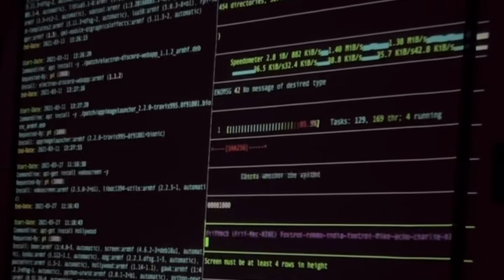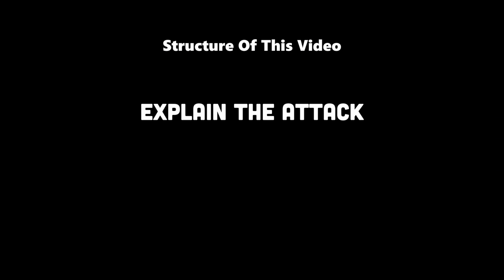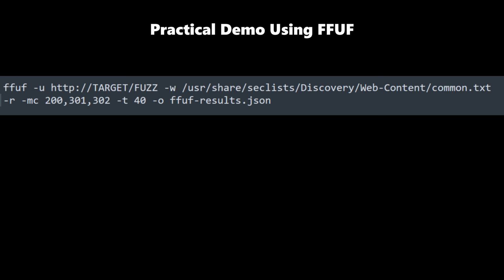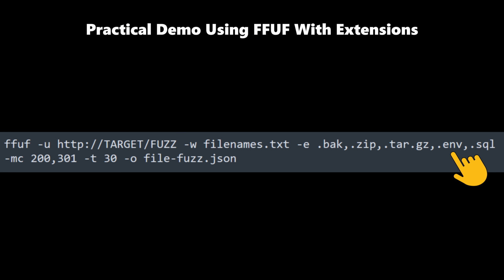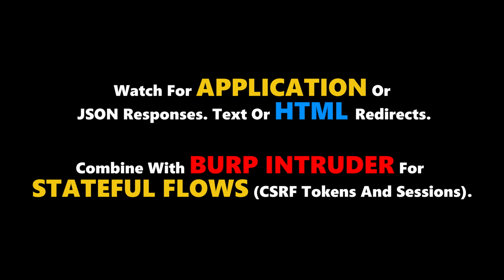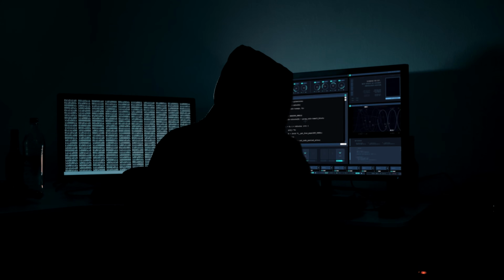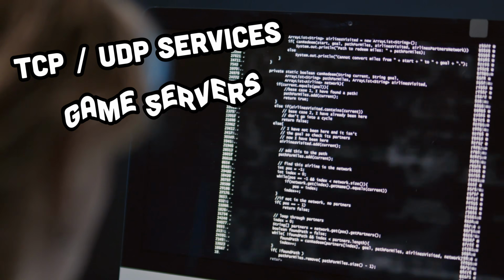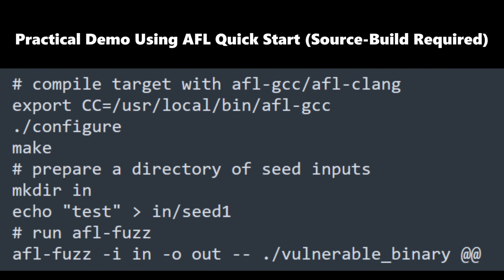Website Fuzzing Masterclass — Every Technique, Tool & Command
Dive into a complete, hands-on tutorial that teaches every essential web fuzzing technique — from directory and file fuzzing to parameter, header, JSON/XML, auth & credential fuzzing, SSRF fuzzing, and input-based vulnerability discovery. This demo-driven video shows the right tools (ffuf, gobuster, dirb, wfuzz, Burp Suite extender techniques, hydra/brute tools for creds) and the exact commands I use in real time so you can reproduce results on your own lab.

What you’ll learn:

Why fuzzing is the fastest way to map hidden attack surface

Directory & file fuzzing workflows and wordlist selection

Parameter & JSON/XML fuzzing tactics to find injection/logic flaws

Header and cookie fuzzing for auth bypasses and session tricks

Credential and rate-limit fuzzing strategies (safe labs only)

How to combine Burp extensions, ffuf/gobuster/wfuzz and custom wordlists into repeatable attacks

Quick triage: what to keep, what’s noise, and how to escalate findings

This is a demo/tutorial — commands shown on screen, downloadable cheat sheet in the pinned comment. Use only on systems you own or have permission to test.
🔔 Join the Flow

👍 Like the video if it blew your mind
💬 Comment your thoughts — do you think script kiddies are lucky or reckless?
📣 Share this with a friend who thinks hacking is “easy”

web fuzzing, fuzzing tutorial, ffuf tutorial, gobuster, dirb, wfuzz, web security, bug bounty, pentesting, parameter fuzzing, directory busting, file fuzzing, SSRF fuzzing, credential stuffing, Burp Suite, wordlists, ethical hacking